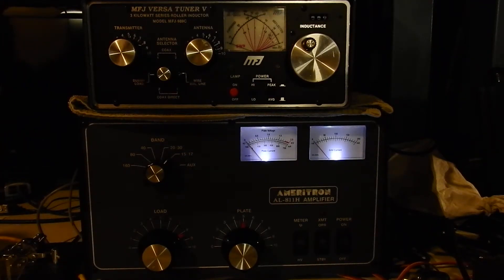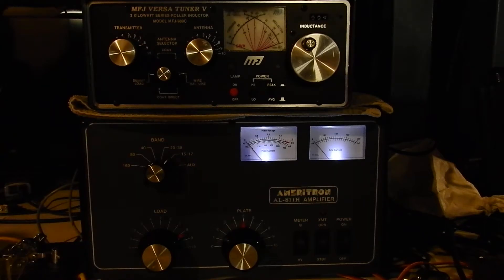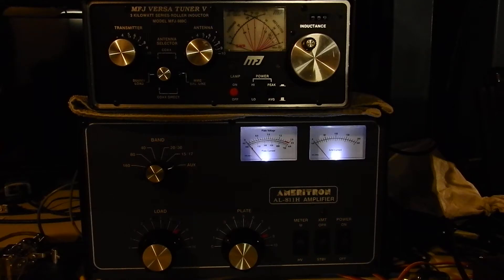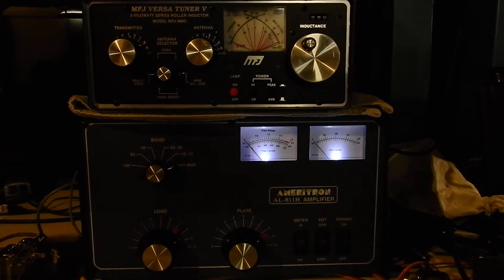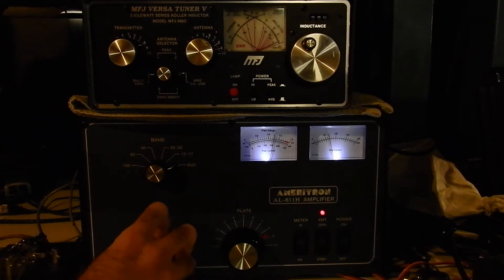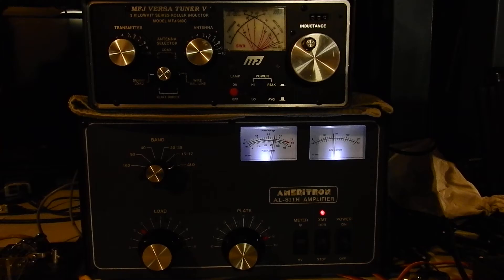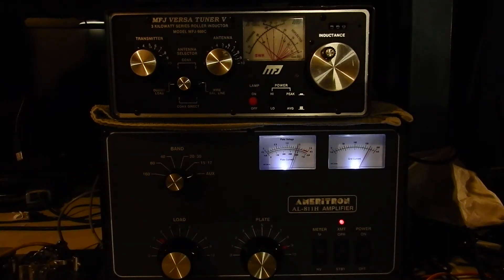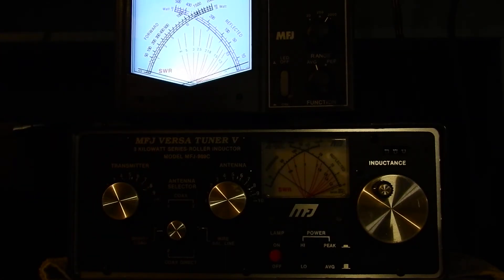AL-811H Tune Up Process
I just wanted to make a quick video showing the tune up process for the Ameritron AL-811H. This tune up process should be the same for most other tube type amplifiers but consult your manual to be sure.